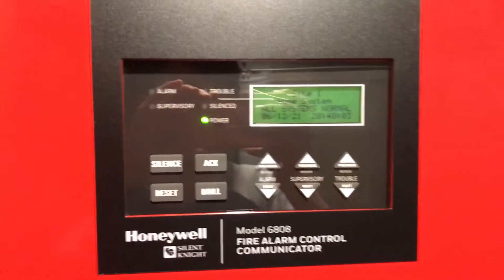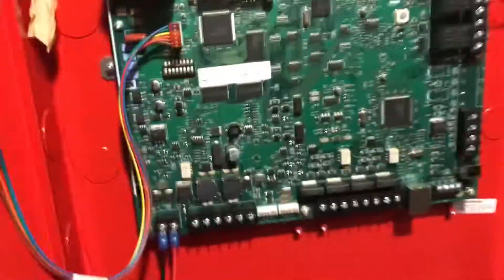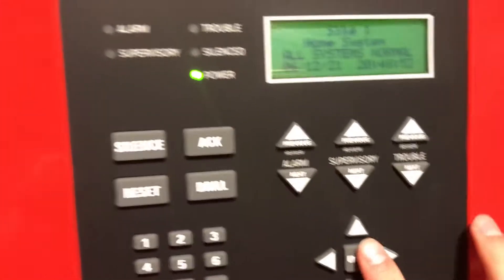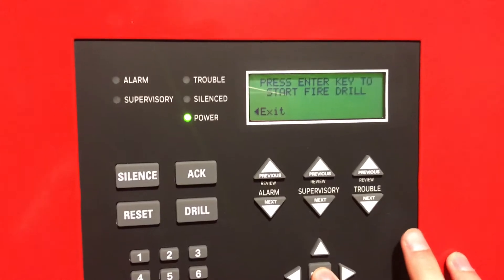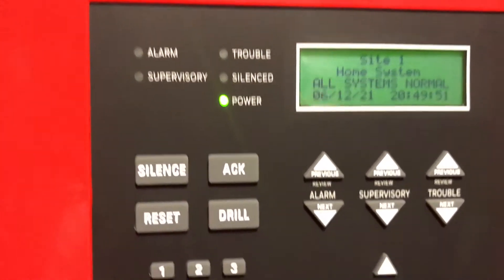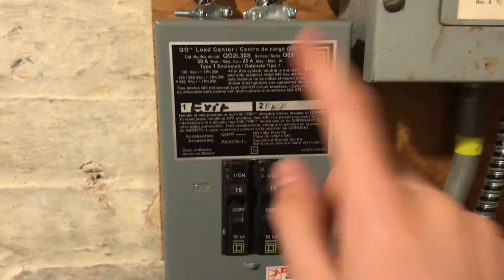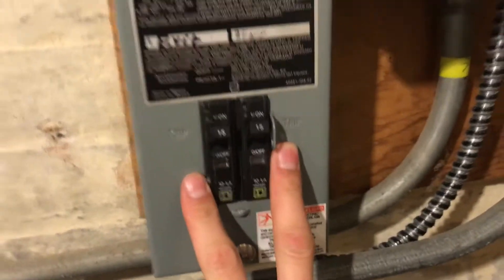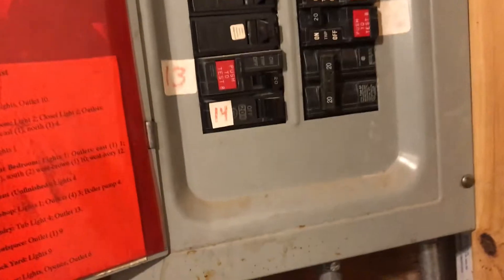Just a quick test of the Silent Knight 6808